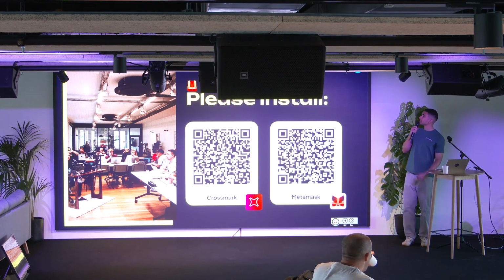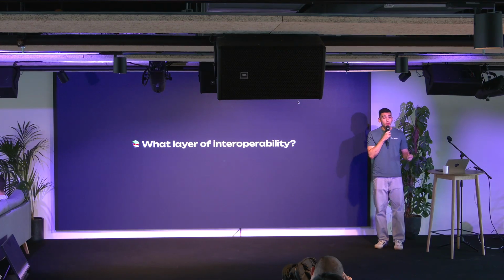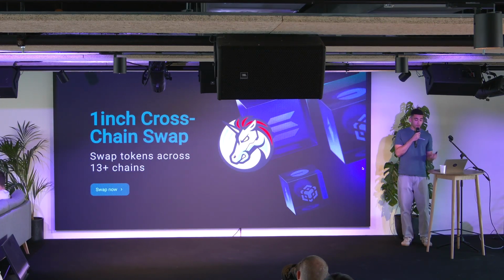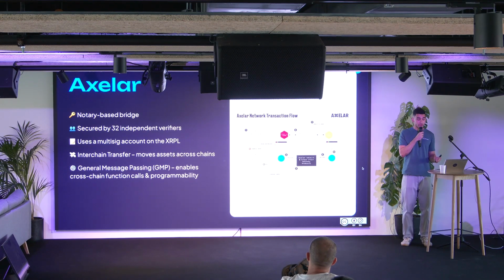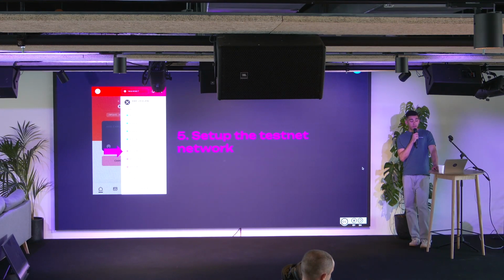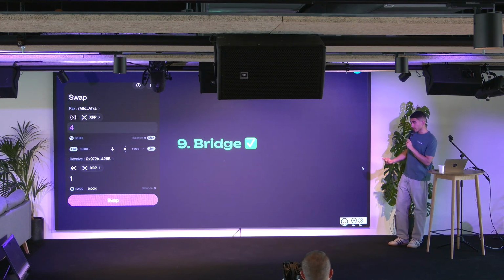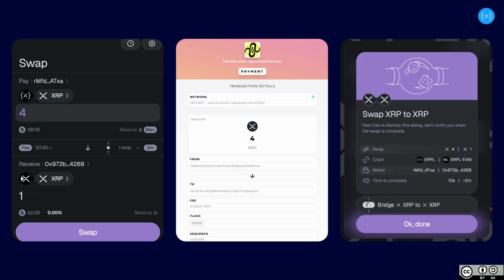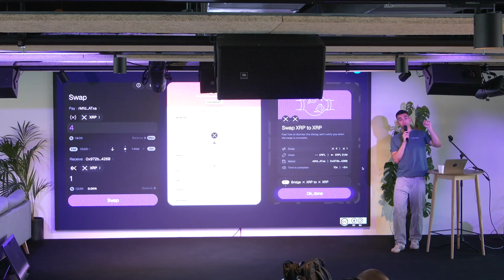Building on the XRP Ledger Part 7 — XRP Ledger Interoperability — Training at 42 Paris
Dive into the world of smart contracts and the XRPL EVM Sidechain in this in-depth session led by Luc Bocahut, Product Director & Solutions Architect at XRPL Commons. 💡

Learn how the EVM (Ethereum Virtual Machine) brings programmability to the XRP Ledger through smart contracts, enabling the creation of DeFi apps, NFTs, and custom tokens — all powered by XRP as the native gas token.

Discover how sidechains differ from layer 2 networks, how Axelar enables secure cross-chain messaging, and why interoperability is key to the future of blockchain ecosystems. 🌉

This recording is part of a two-day XRPL developer workshop hosted by XRPL Commons at École 42, Paris, designed to help developers of all levels build hands-on experience with XRPL’s evolving toolset.